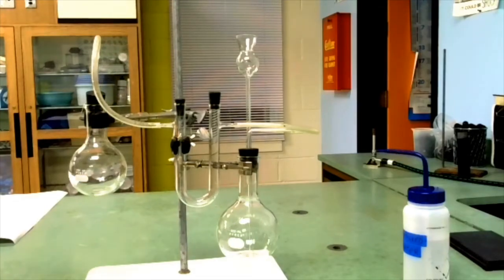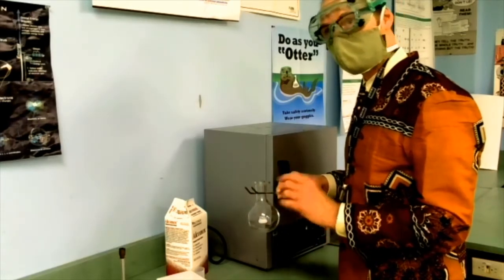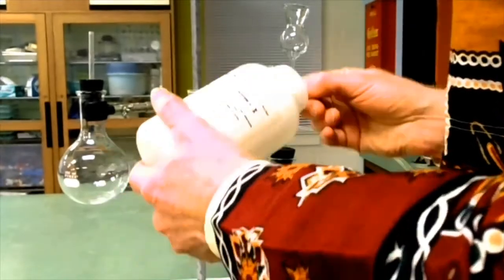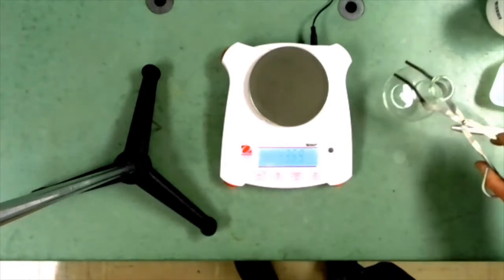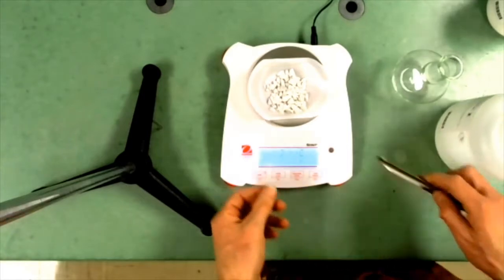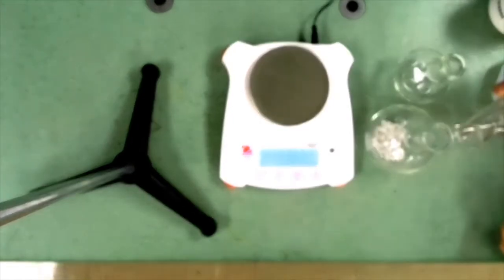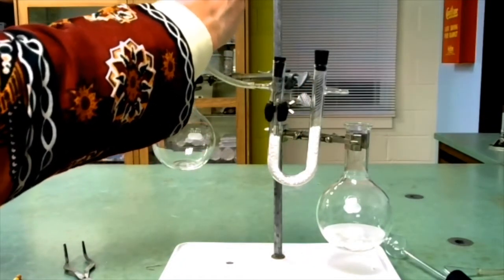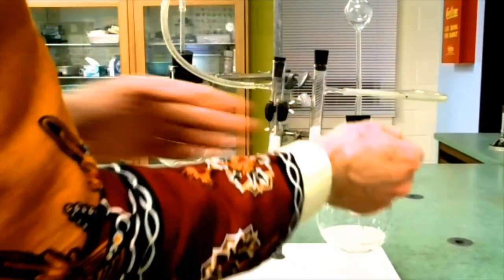MW CO2 charging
Preparing the reagents for the lab